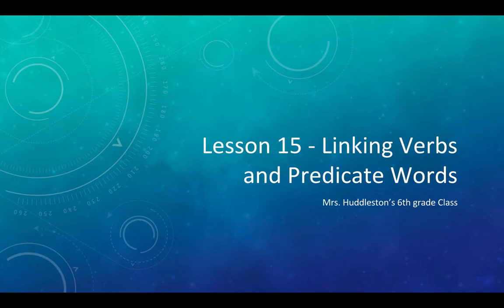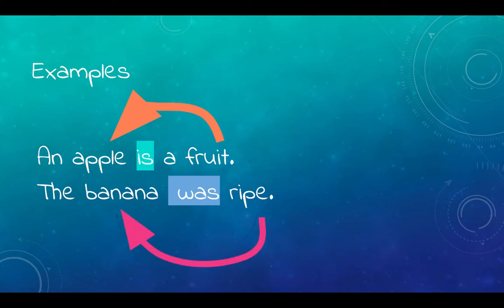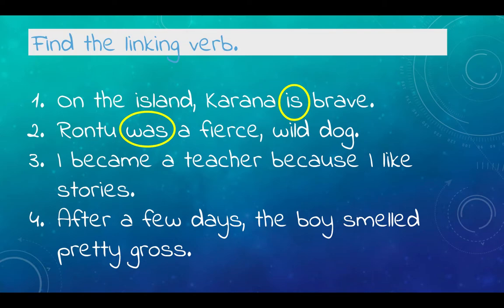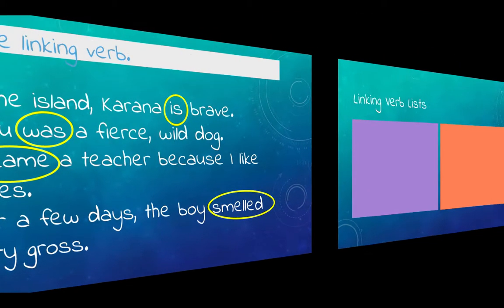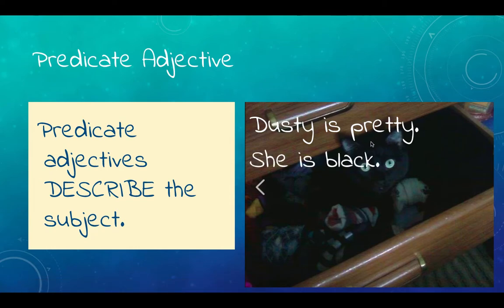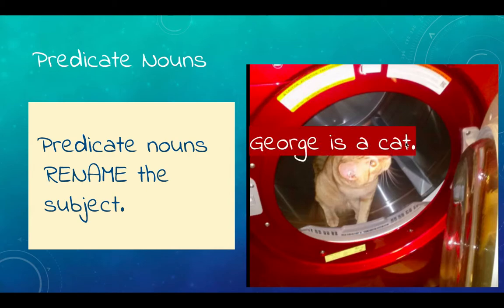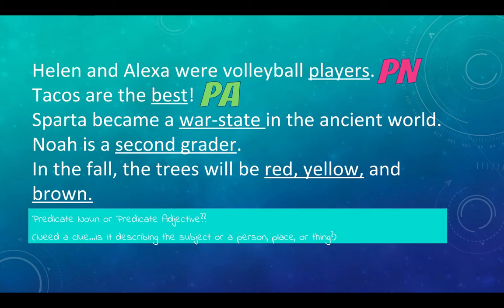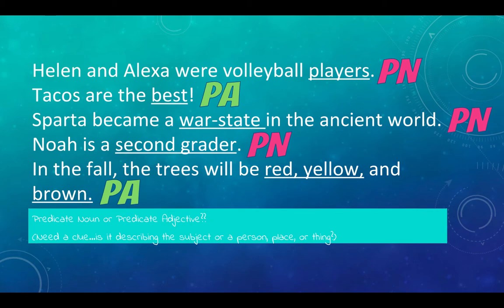3.15 linking verbs and predicate words